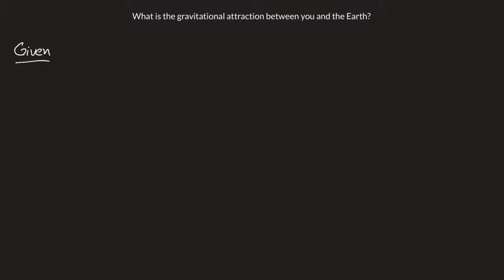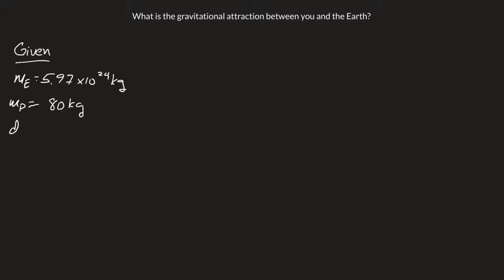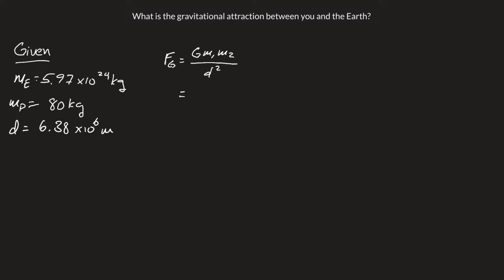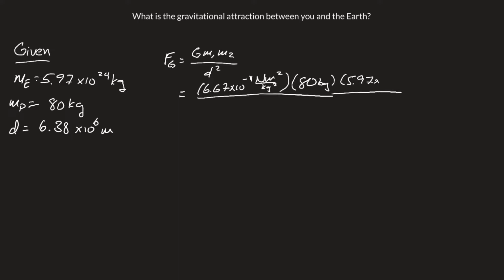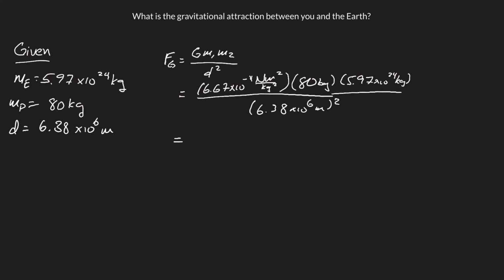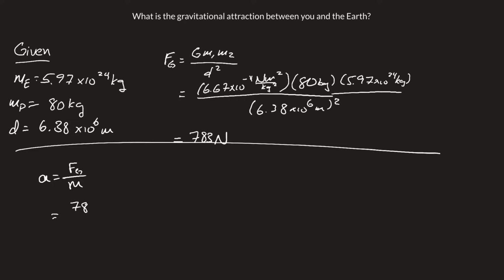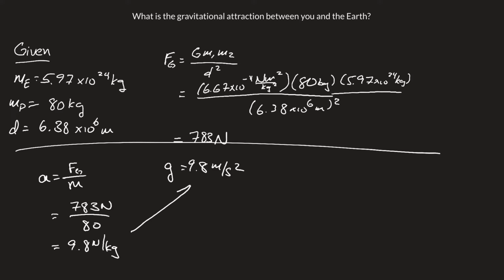Universal Gravitation Ex 2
Explore Newton's Law of Universal Gravitation